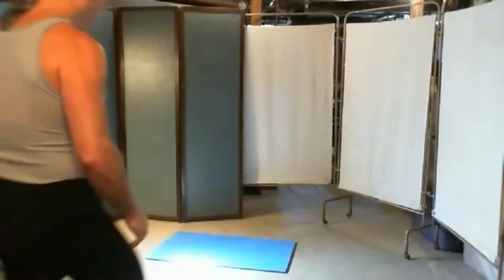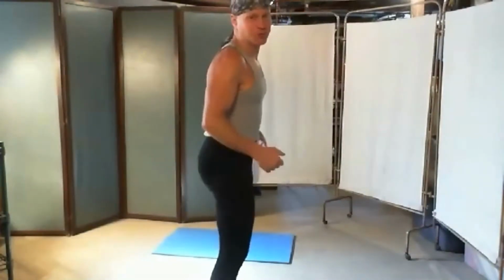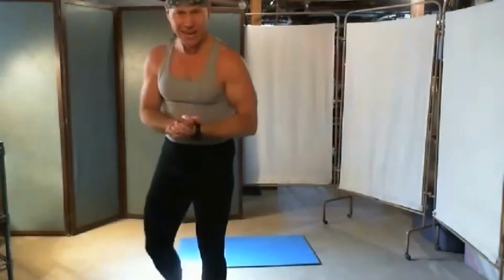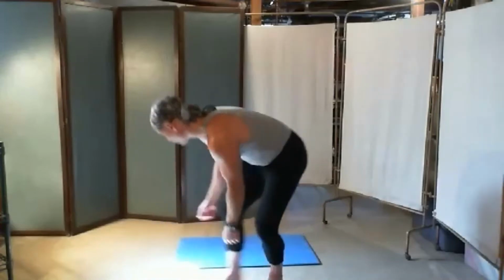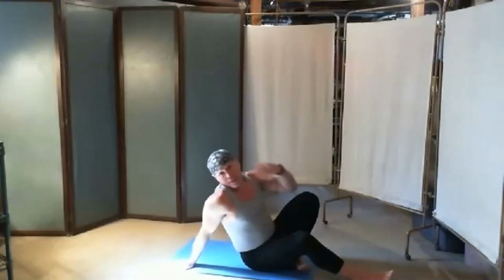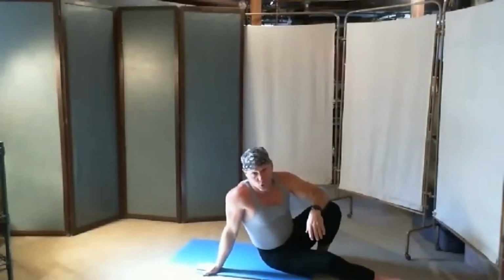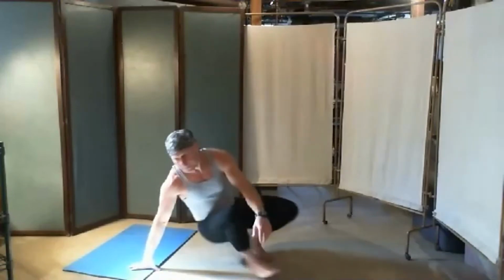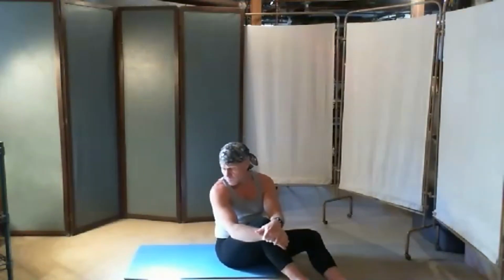HIIT Abs - Absquat Tutorial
This is a tutorial for the ABSQUAT routine, an ab-fitness routine that burns lots of calories and creates a powerful core.  Modifications are presented in this tutorial so all levels can participate.  To connect on experiencing this routine live online, please contact at one of the addresses below.

LIST OF MOVES: Squats (legs parallel to the floor) alternating with:  TV's, Bicycles, Sit-ups, Lying on the Beach, Side sit-ups, Russian Dance, Leg-lift/pelvic-tilt, Knee curl crunch, Reversed Burpees, Elbow plank (count 100 breaths).

A BIT ABOUT ME:  I'm a multiple fitness world-record holder, including Most Squats in 24-hours.  I also have a Guinness World Record in the push-up category.  I've co-produced numerous programs on health and fitness that have been broadcast nationally on PBS television, such as The Art of Health.  I also contributed to two New York Times Bestsellers:  "Get Healthy Now" and "The Ultimate Anti-aging Program."

Always consult your physician before beginning any exercise program. This program is not intended to diagnose any medical condition or to replace your healthcare professional. Consult with your healthcare professional to design an appropriate exercise prescription.